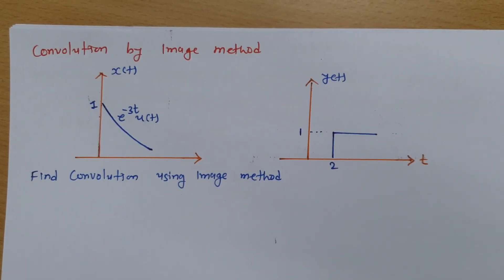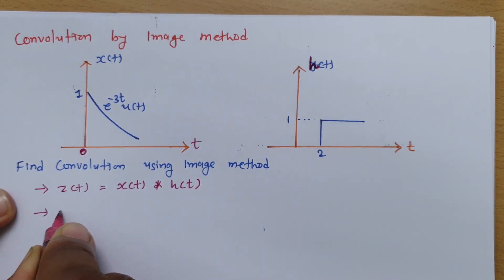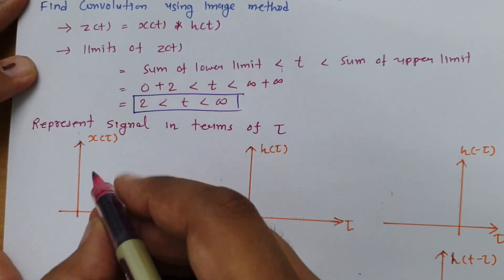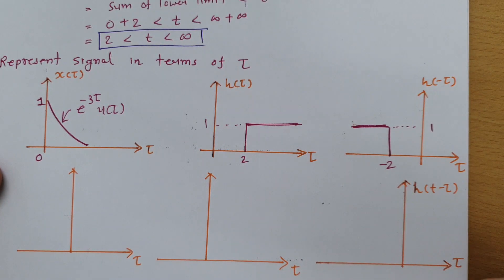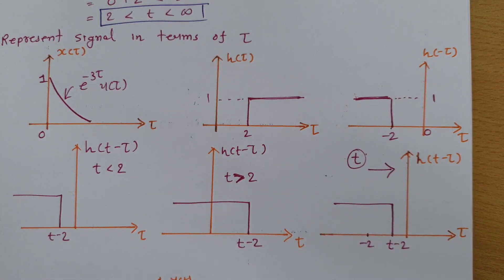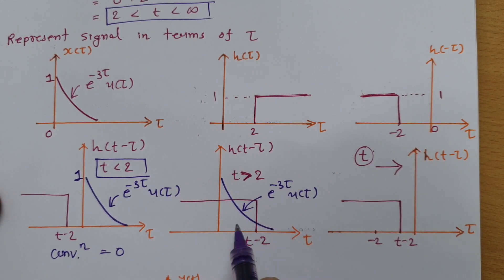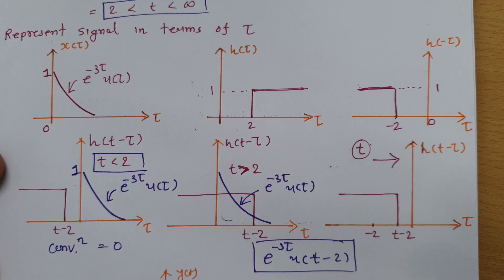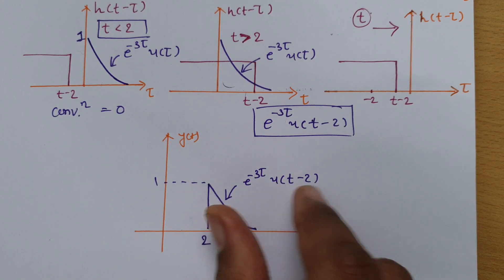Convolution by Image Method: Detailed Approach in Signals and Systems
Convolution by Image Method is covered by the following Outlines:

0. Convolution
1. Basics of Convolution
2. Example of Convolution
3. Convolution by image method